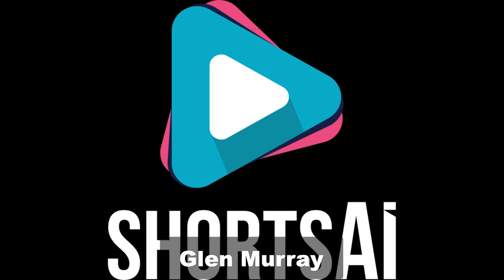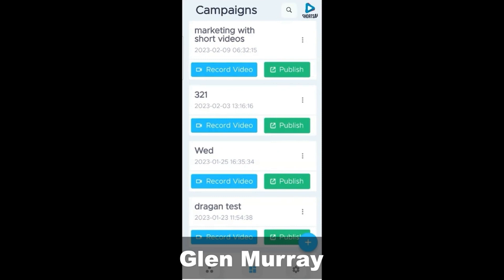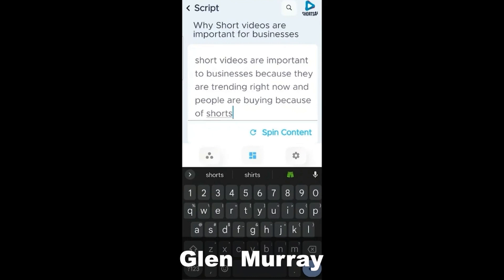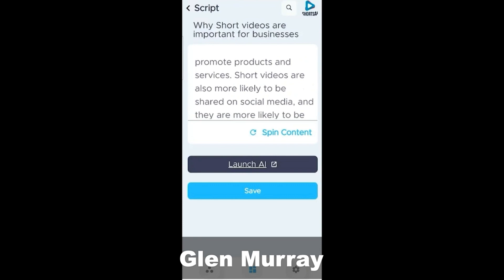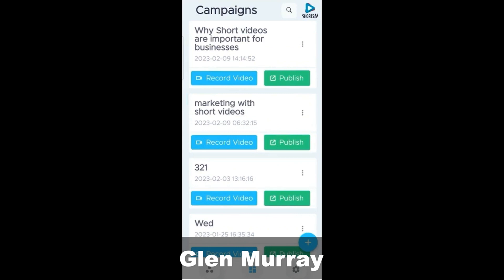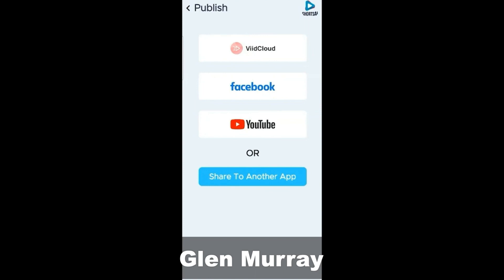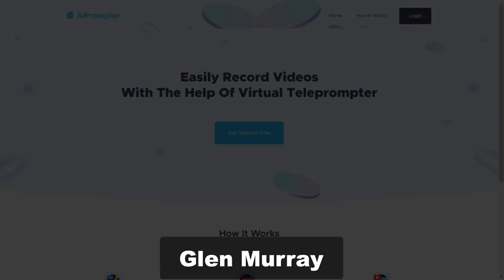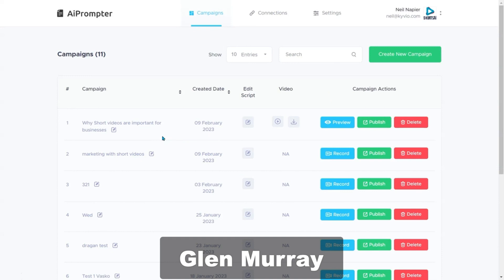Shorts ai shortai demo video short video marketing suite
Make Money with ShortsAI

ShortsAI Demo,
ShortsAI software review,
ShortsAI Bonuses,
ShortsAI Walkthrough,
ShortsAI Bonuses,
ShortsAI OTOs,
ShortsAI Trial,
ShortsAI,
Buy ShortsAI,
Try ShortsAI,
ShortsAI bonus,